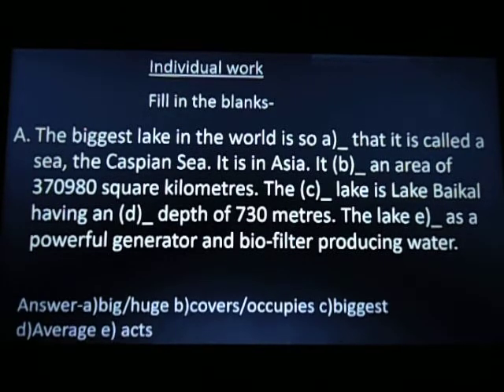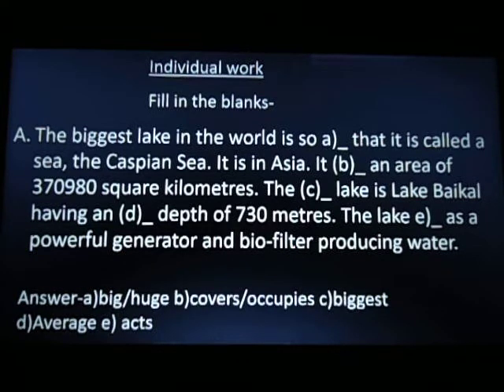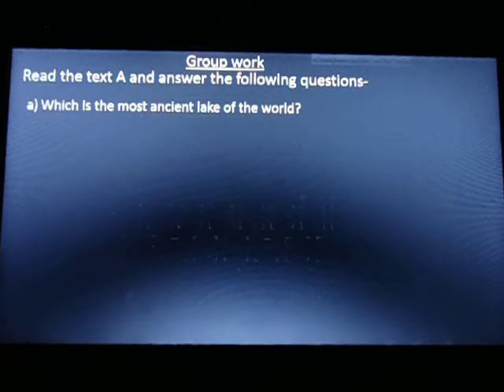Lake Baikal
Class-IX&X
English 1st paper
Unit-8, Lesson-4